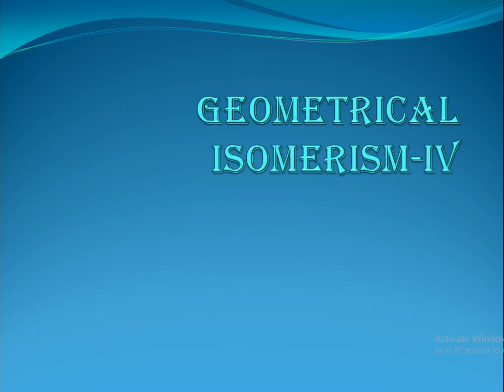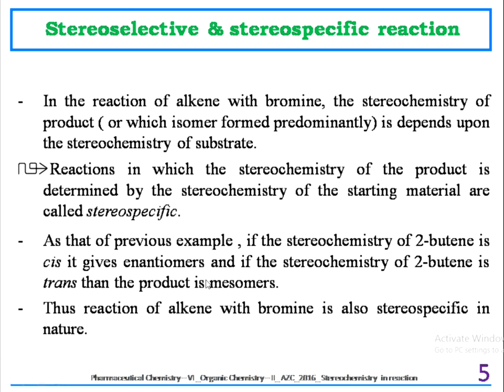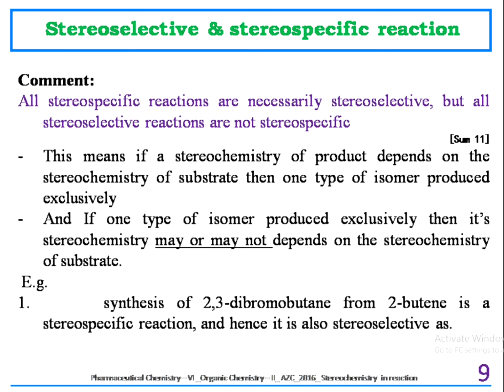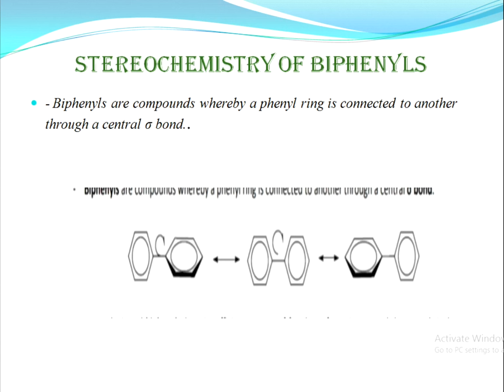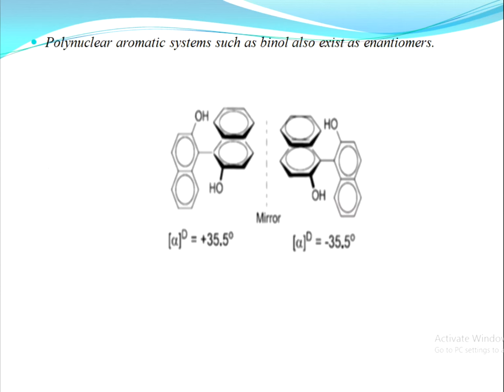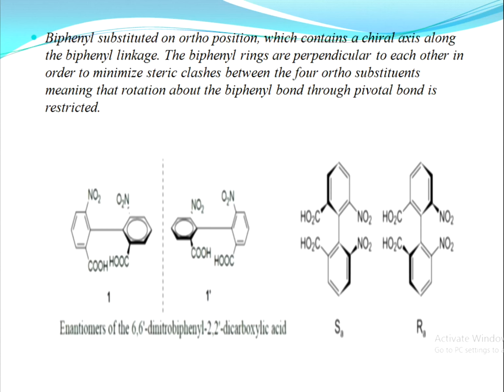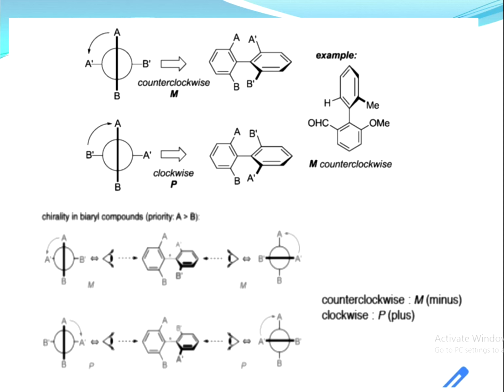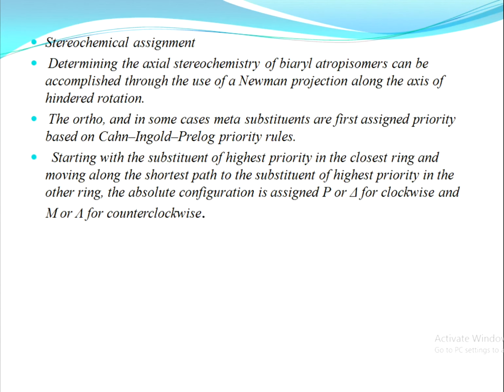GEOMETRICAL ISOMERISM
Stereoselective & Stereospecific reactions
Stereochemistry of biphenyls